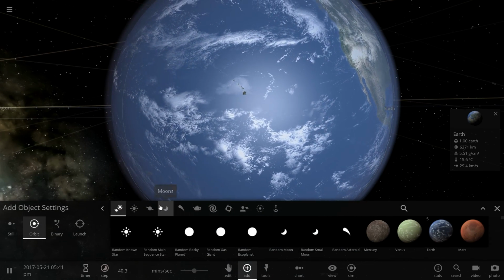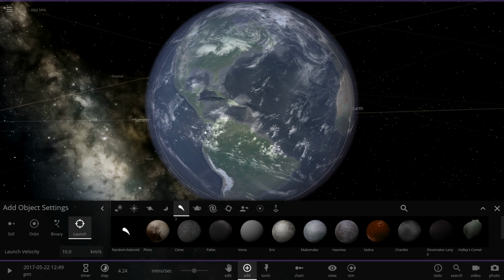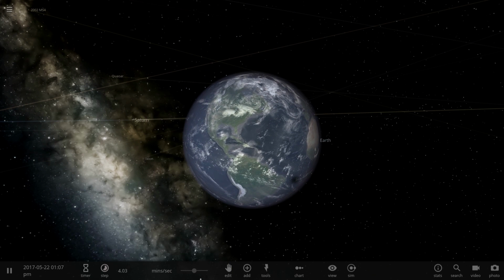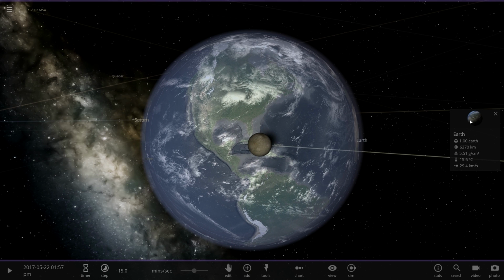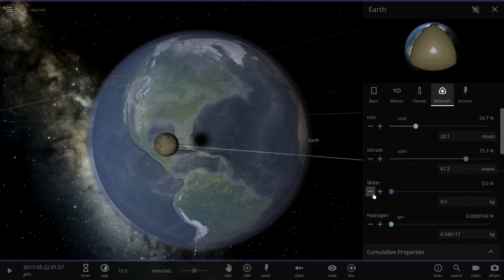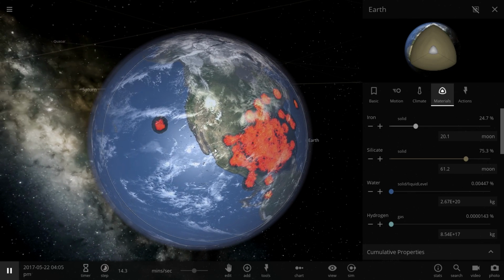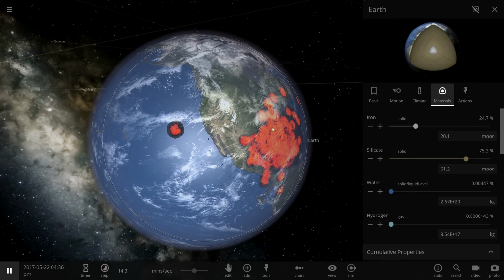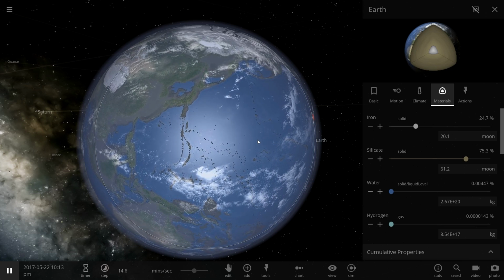Three Possible Origins of Water on Earth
In this video, we will talk about origins of water.

1GFiTKxWyEjAjZv4vsNtWTUmL53HgXBuvu